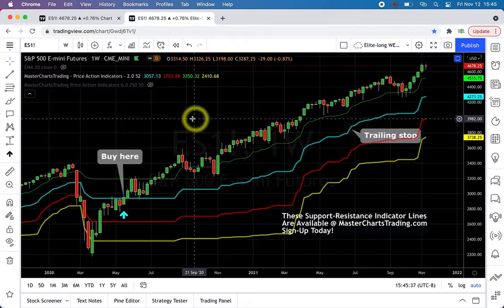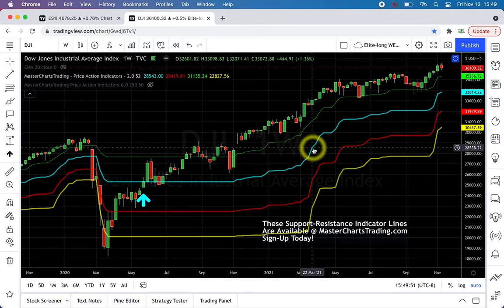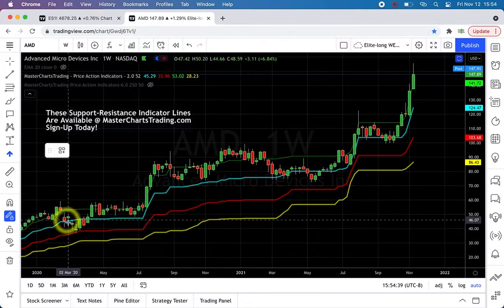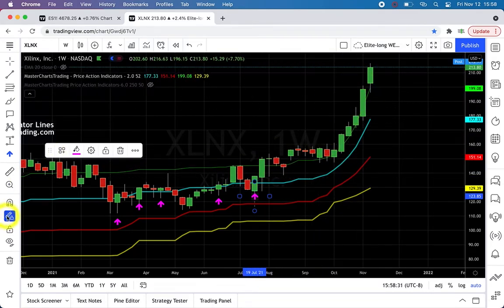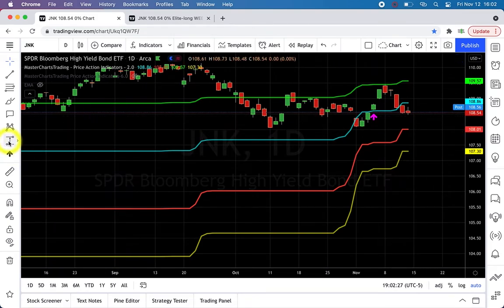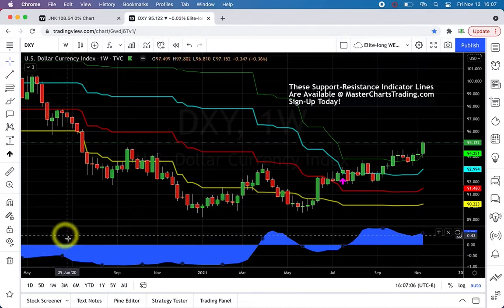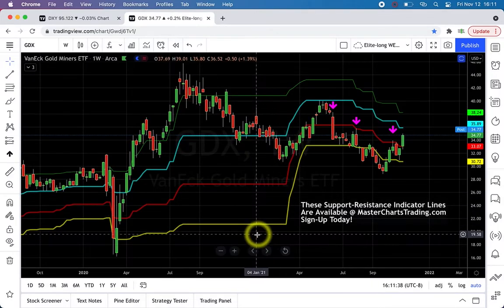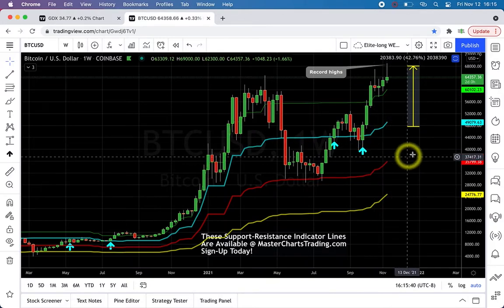Stock Market Recap November 12, 2021 MasterChartsTrading com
(00:00) Securities covered and how to sign-up at
(01:01) How To Trade Stocks Using Simple Trading Indicators
(01:36) Technical Analysis of S&P500
(02:28) Simplify Your Trading by Removing Unnecessary Indicators Such as Volume
(04:36) Technical Analysis of Dow Jones
(06:00) Technical Analysis of NASDAQ. Rocket Move Continues!
(06:58) Is Another 50% Move Up for Small Caps in the Cards? Technical Analysis of Russell 2000
(09:39) Trading Semiconductor Stocks. Advanced Micro Devices & Xilinx Examples
(14:44) Technical Analysis of High-Yield Bonds. Is the Junk Debt Flashing Warning for Stocks?
(19:41) Treasury Bonds Fail to Break Out So Far. Still in Bear Market
(21:56) Gold Breaks Out! Inflation Seems Real. How to position your investments?
(27:54) Natural Gas Prices Drop (as predicted). Further depreciation into winter seems likely
(30:17) Bitcoin Moves to New Records. Further Upside Likely

Stocks trade near records as melt-up continues – SPY QQQ IWM DIA

Trading semiconductor stocks: Advanced Micro Devices, Xilinx– AMD XLNX

Junk debt looks ominous as trading range narrows further. This could pressure stocks – JNK

Treasury bonds fail to break out. Still in bear market – TLT

Gold enters bull market, even as Dollar moves higher. Inflation is real – GLD, DXY

Natural gas drops (as predicted) – UNG, NGAS

Bitcoin at new all-time highs. More highs likely - BTCUSD